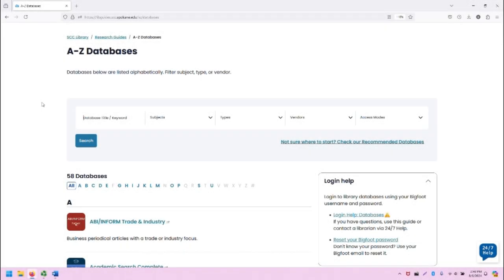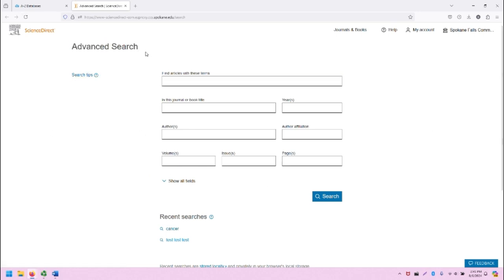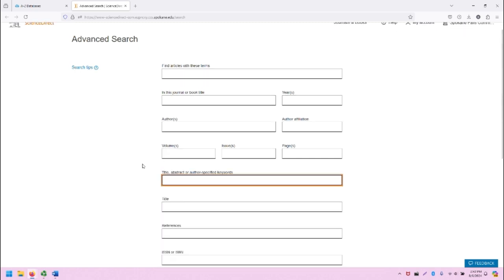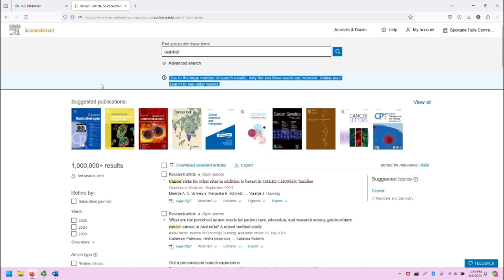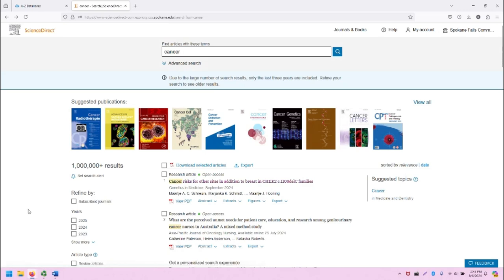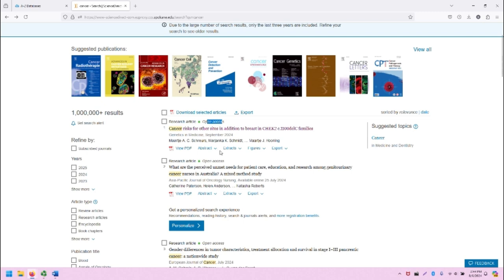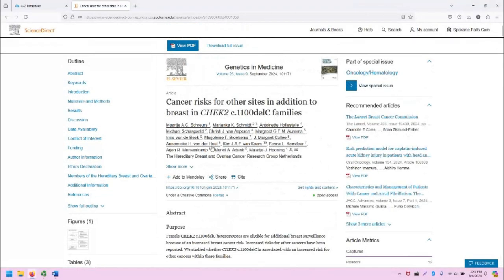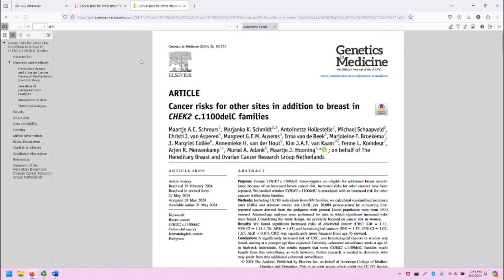Video Tutorial - ScienceDirect - Health and Life Sciences